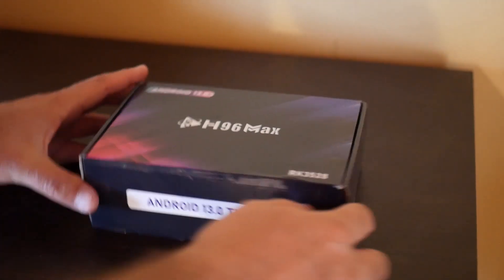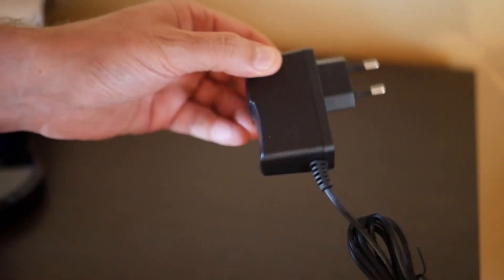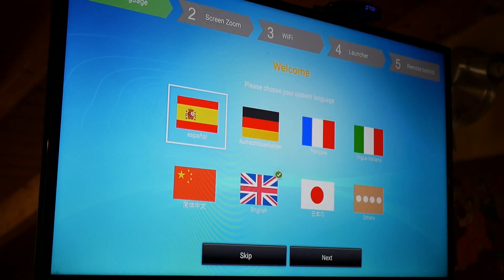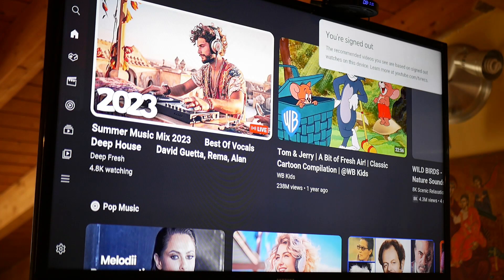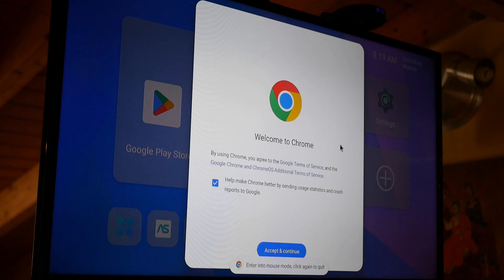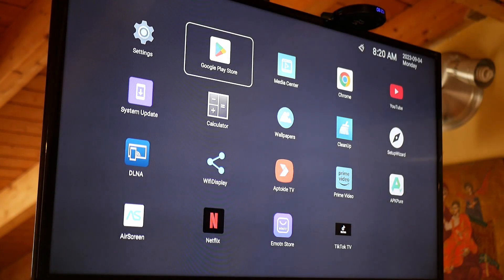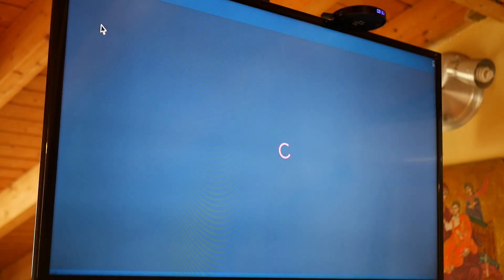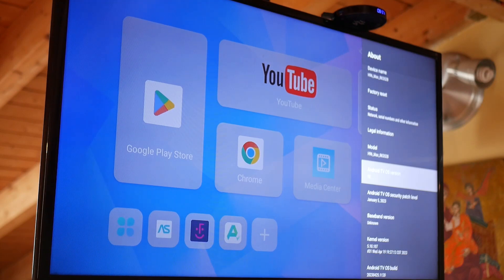H96 MAX Android 13 TV Box, setup and test | Banggood.com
I got the all new H96 MAX that runs Android 13 and can produce 8K resolution. How to setup and a quick test. Testing also an air mouse for compatability. Run to a problem with the sound, see how i solved it.